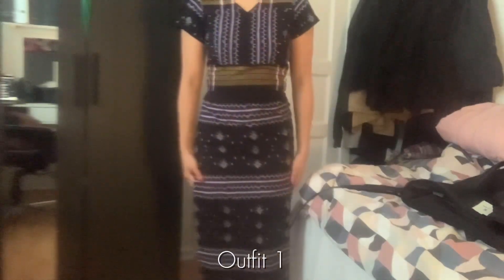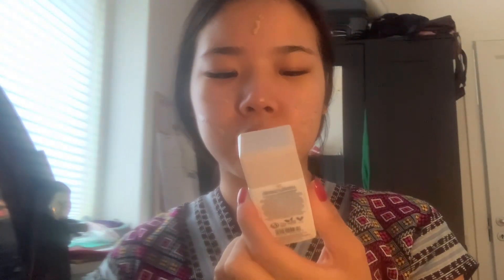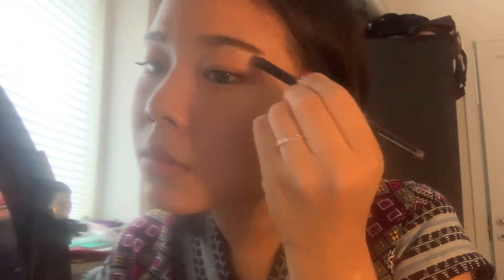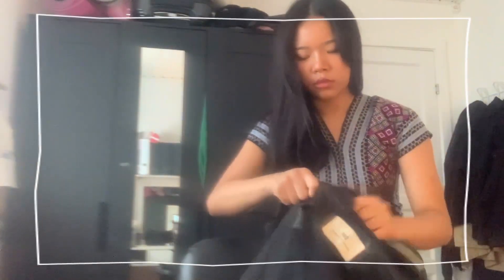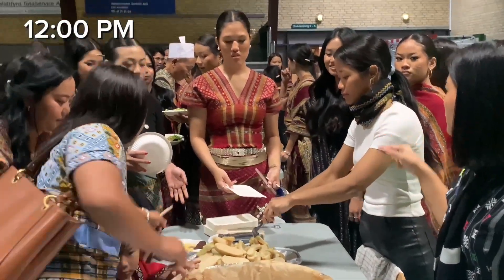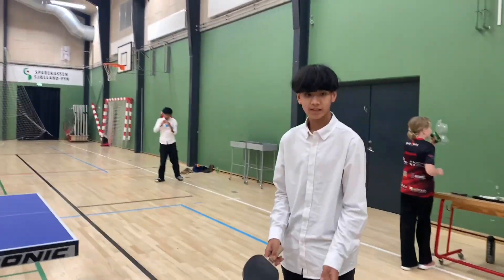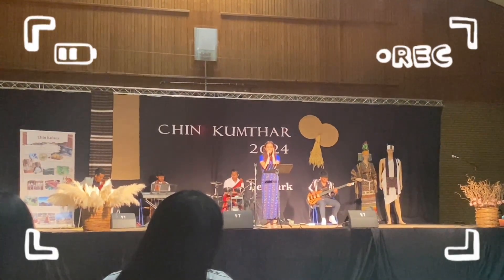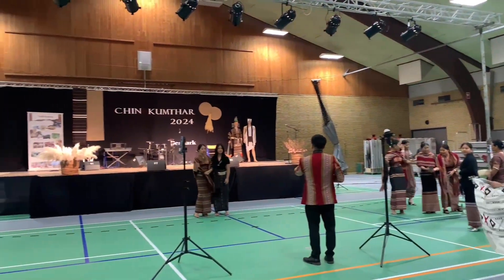Chin kumthar + GRWM *Mini vlog*